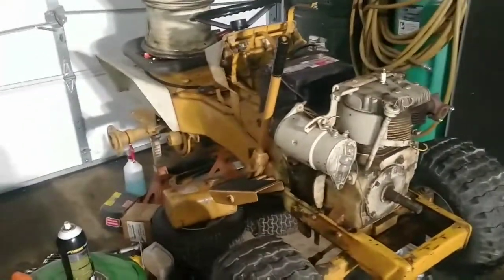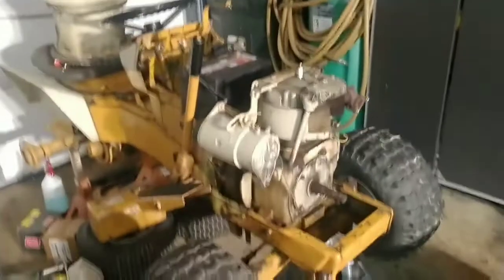Montgomery Ward Engine Start-Up Fail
It was a no brainer. PTO safty switch broke causing whole system to fail.